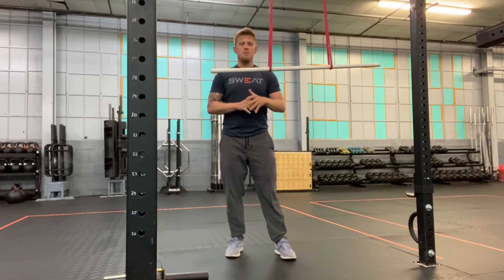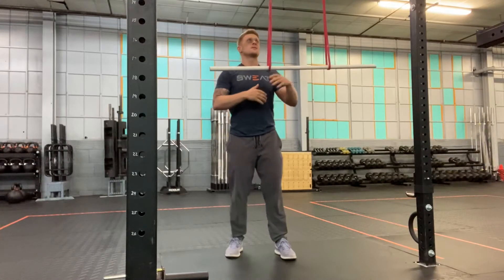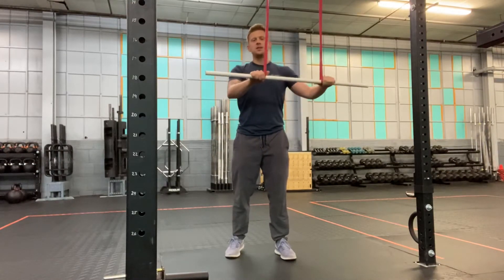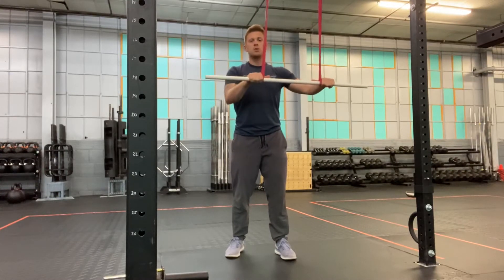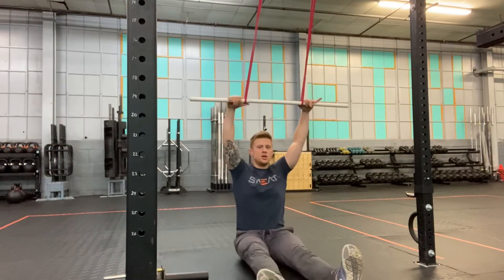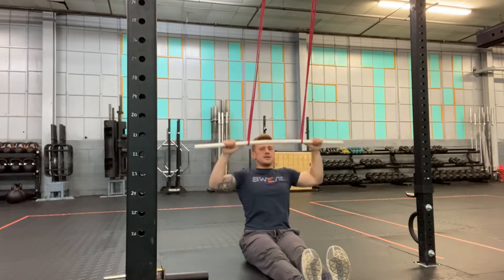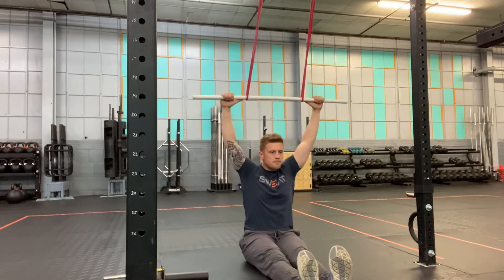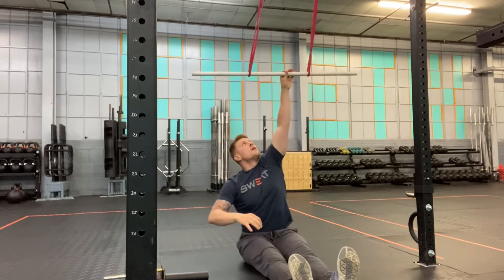Banded Lat Pulldown